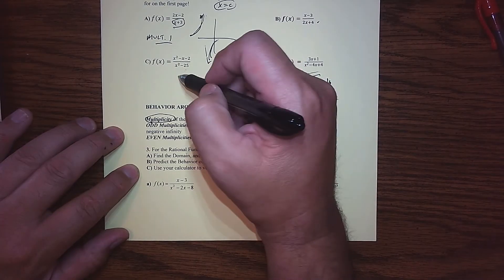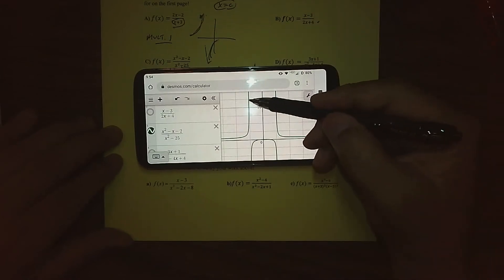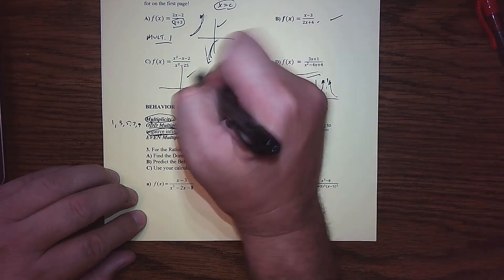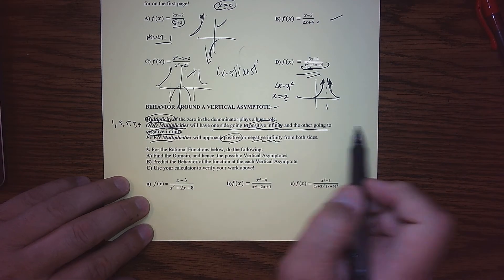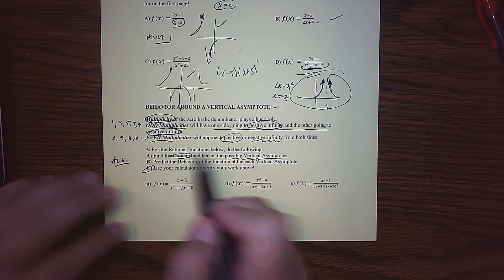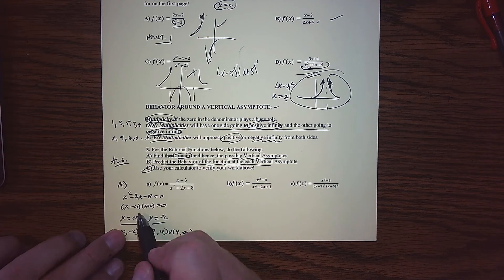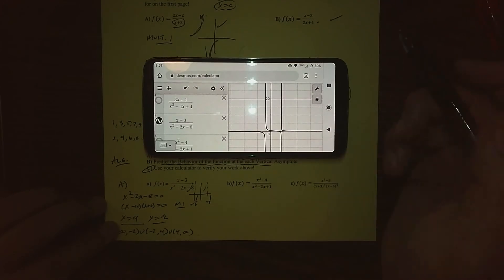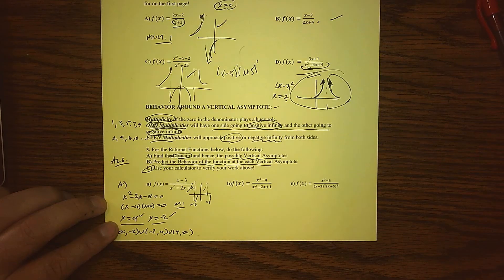MAT 150 Section55 Behavior of VAs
Created for my MAT 150 College Algebra Classes at Glendale Community College